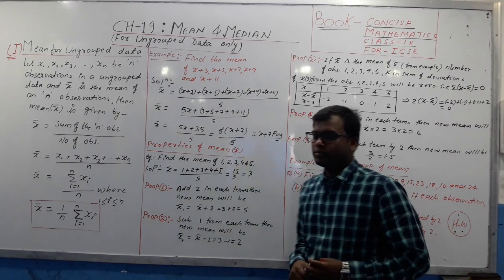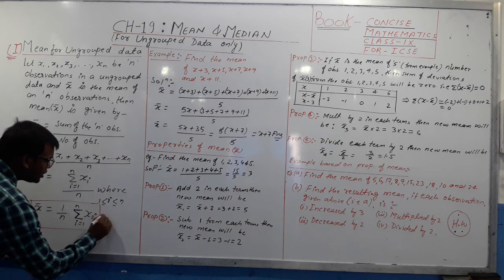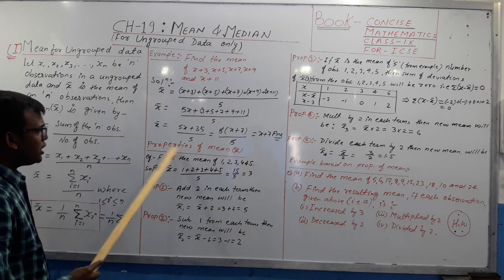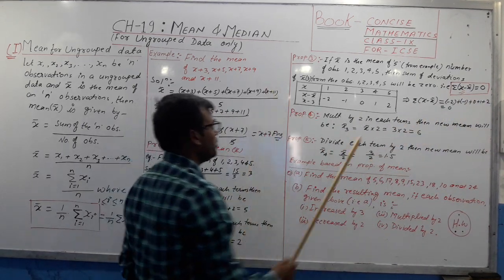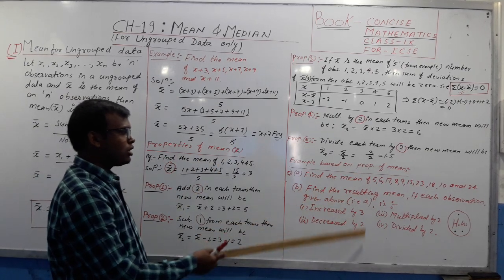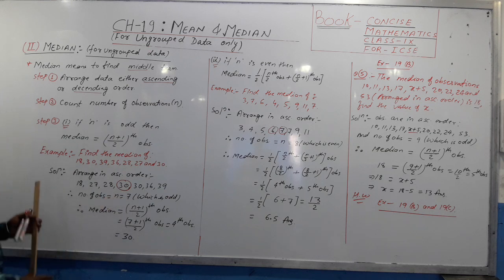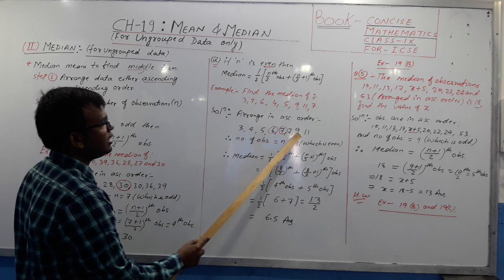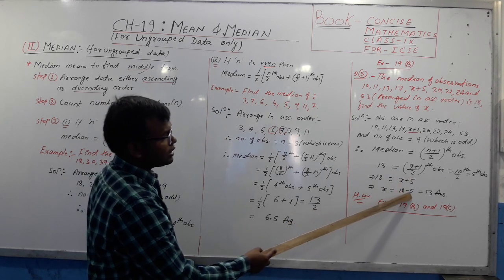MEAN AND MEDIAN FOR UN-GROUPED DATA FOR CLASS 9th 30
For Class 9th and 10th mean and median for UNGROUNDED DATA